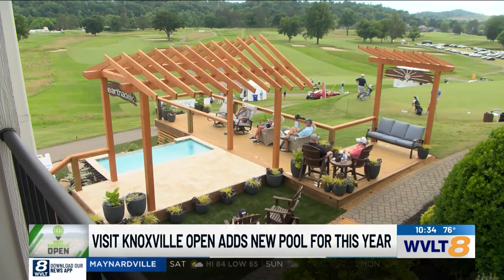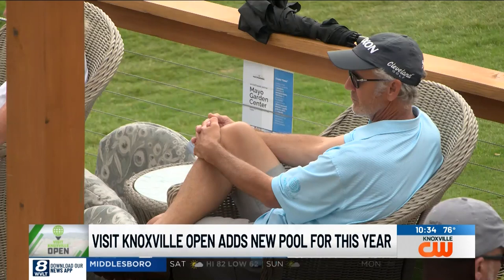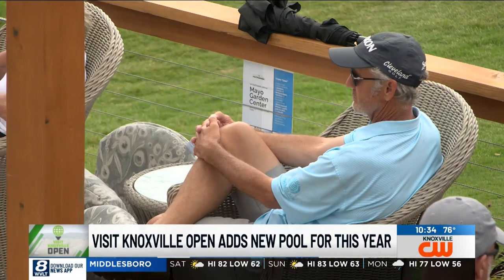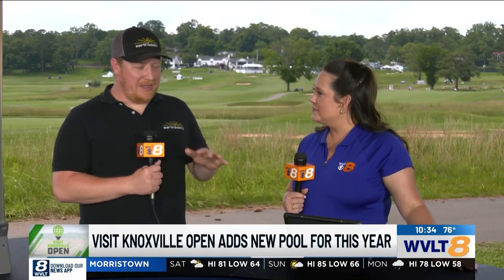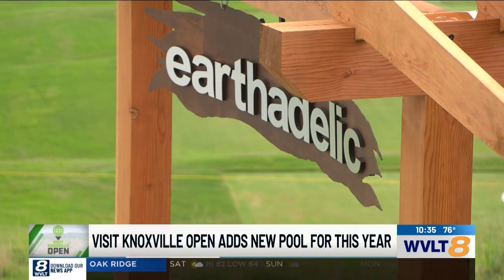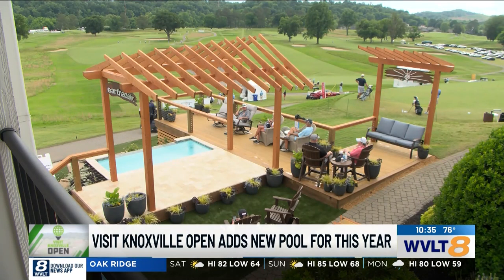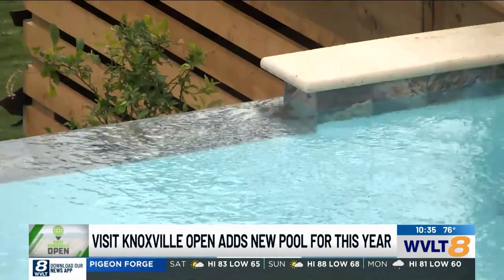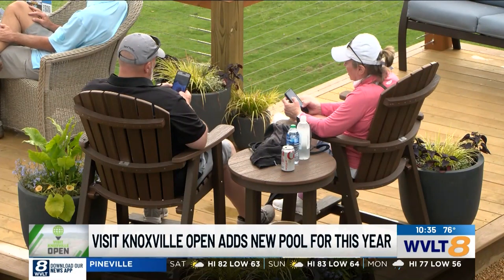Earthadelic Oasis on WVLT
Did you catch Josh's exclusive interview with WVLT, where he shared insights on the breathtaking Earthadelic Oasis at the Visit Knoxville Open? Discover the story behind this stunning transformation, completed in just 2 weeks, featuring a pool, deck, boulder wall, and gorgeous landscaping. Get an insider's look at how Earthadelic's expertise and dedication turned this vision into reality!